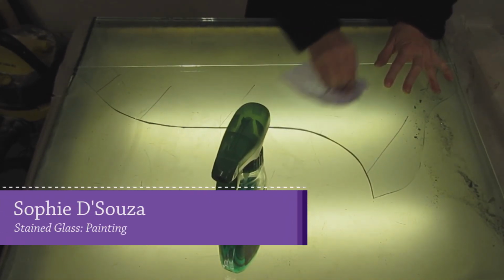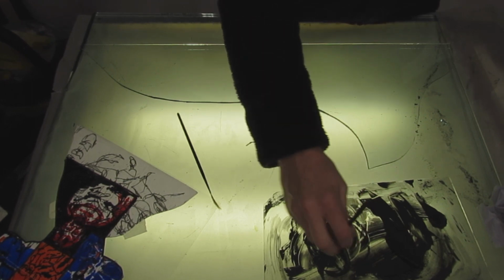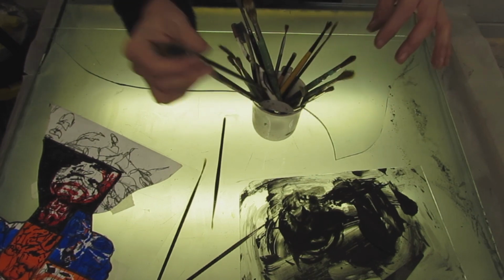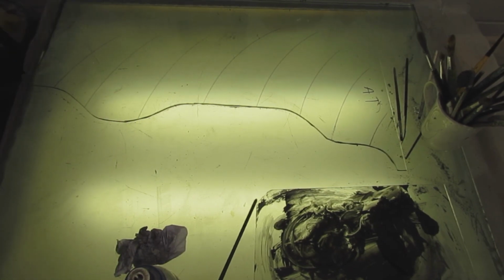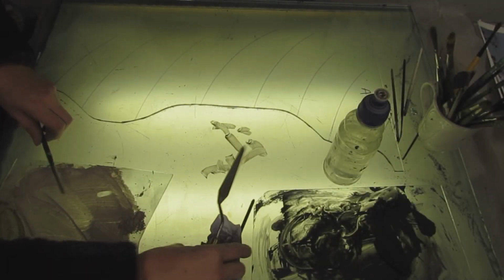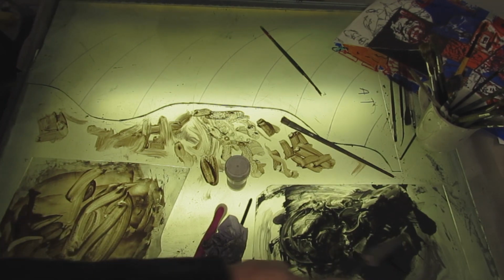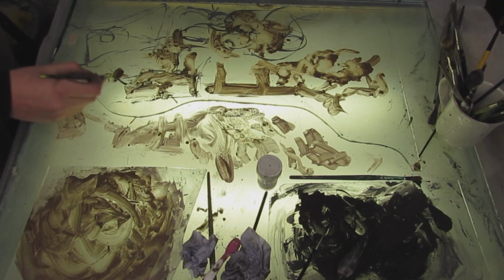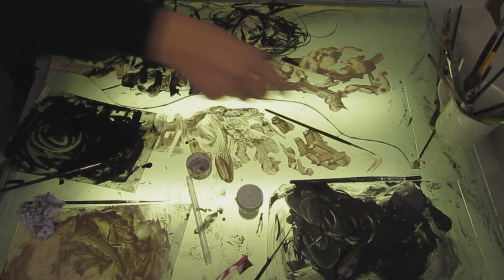Sophie's Stained Glass | Painting Glass part 1, Including Float Glass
All the fundamental questions about painting on glass are addressed in this video.  Sophie has been working with a student on an ambitious panel and you can watch the process developing.  Water or oil? Black or brown paint? Silver stain or yellow enamel? These and other questions are all discussed and explained.

(available from 3.30pm 17 Nov)